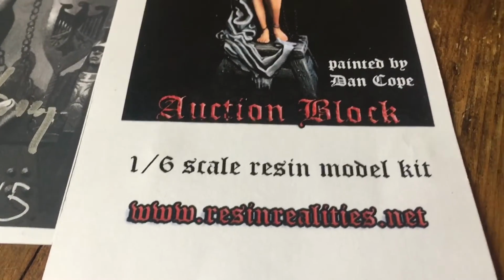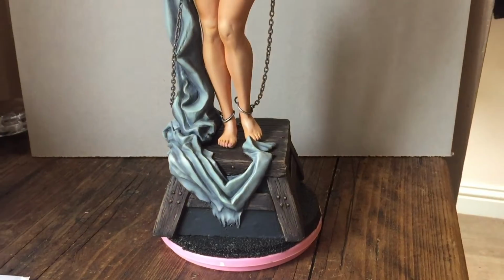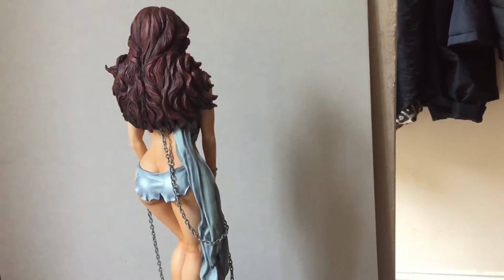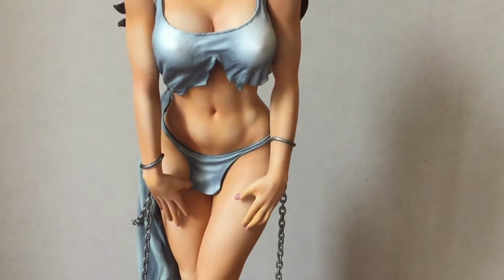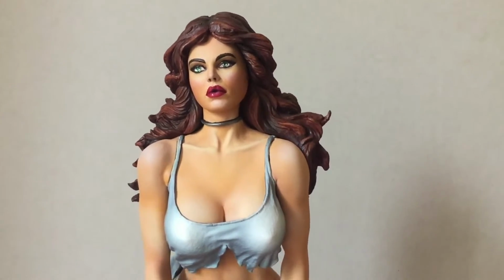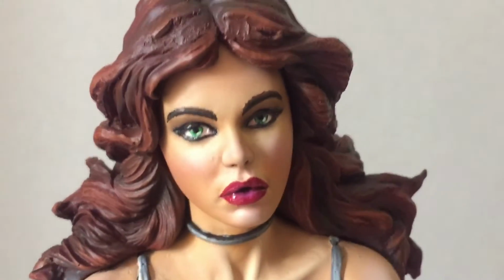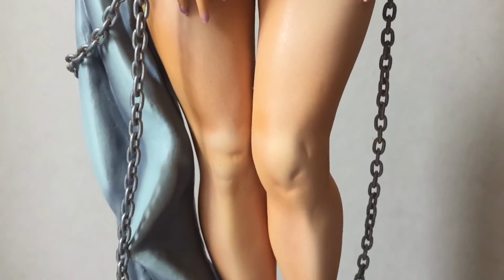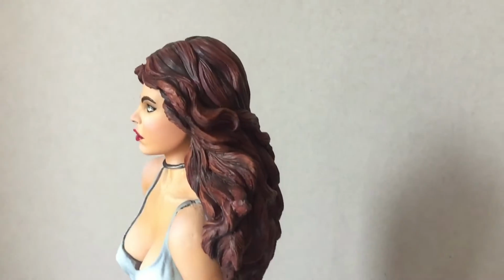Auction Block Resin Kit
1/6 scale. Sculpted by Roberto Von Behr.
Kit originally from Resin Realities.